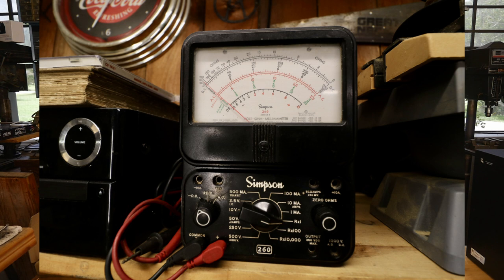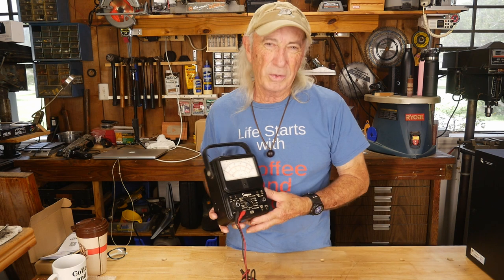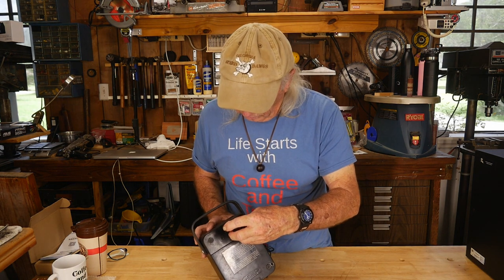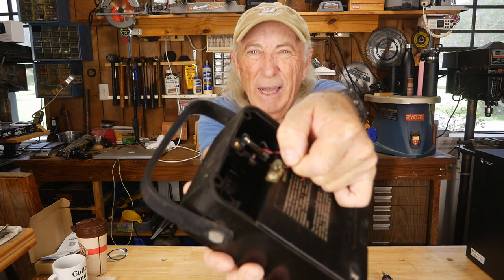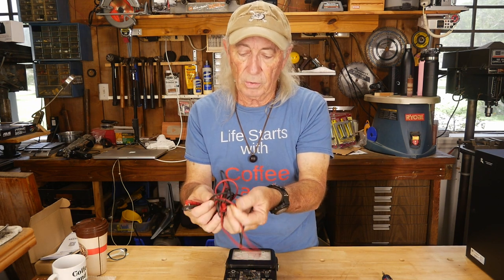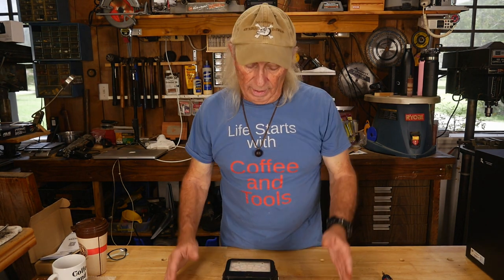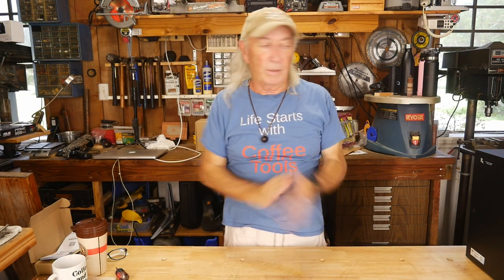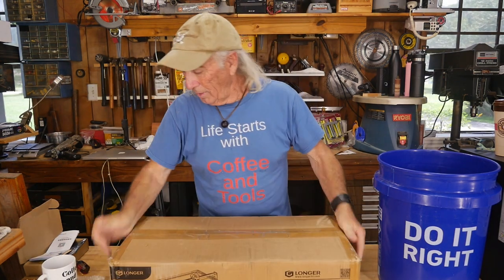Tips on buying a Simpson meter at Estate sale, Yard sale, Contest results, Coffee and Tools ep 245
This week some tips on buying an old Simpson Meter, also the contest results for the Longer Ray5 and something new for next week. Other topics on this channel include: wood projects, tools, tool repairs, custom jigs, basic wood shop work, wood tools, 3D printers, RV repairs, car repairs, custom work, lasers, CNC machines.

Time: 24th April to 30th June

AdoreTrip link: TBA